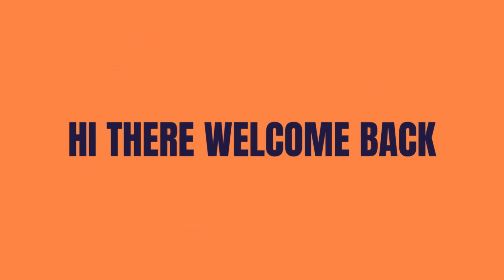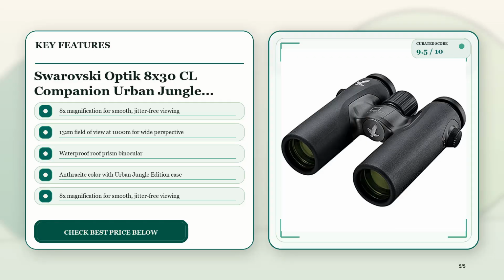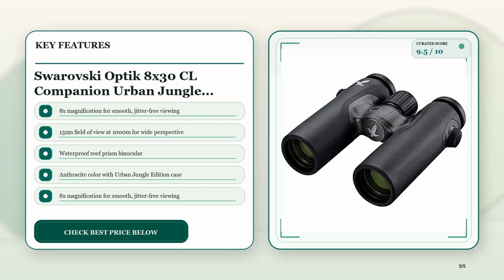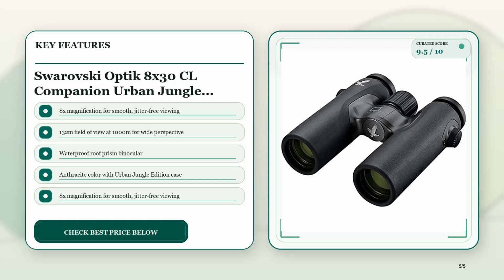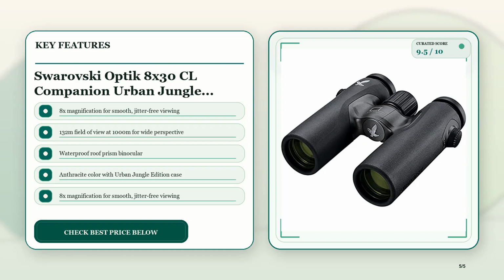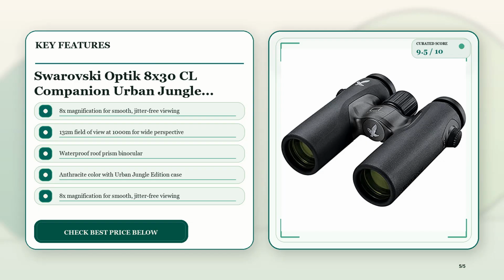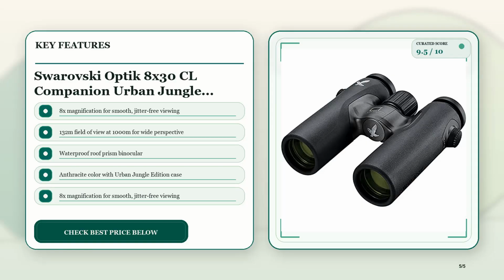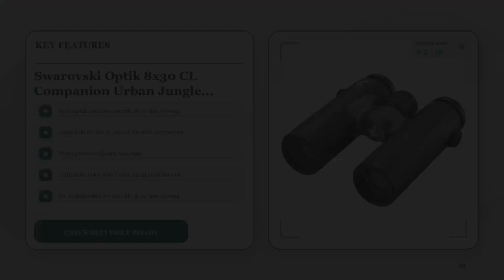Swarovski Optik 8x30 CL Companion Worth Buying in 2026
Swarovski Optik 8x30 CL Companion Urban Jungle Waterproof Roof Prism Binocular with 7.6 Degree Angle of View, Anthracite

For outdoor enthusiasts and city explorers alike, finding the right binoculars can be a game-changer, and the Swarovski Optik 8x30 CL Companion Urban Jungle Waterproof Roof Prism Binocular is certainly worth considering. With its 8x magnification and 132 m field of view, this binocular offers incredibly smooth and jitter-free viewing, perfect for taking in the sights and sounds of the urban jungle. One concern for many buyers is whether a compact binocular can really deliver on image quality, but the Swarovski Optik 8x30 CL Companion proves that good things can come in small packages. Check the link below for full details on how this binocular can enhance your outdoor adventures.

00:00 Intro and quick look at Swarovski Optik 8x30 CL Companion Urban
00:35 Key specs and standout features
01:20 Real-world use and buyer benefits
02:15 Performance highlights and what stands out
03:10 Pros, cons, and who this is best for
04:10 Final value verdict and buying advice